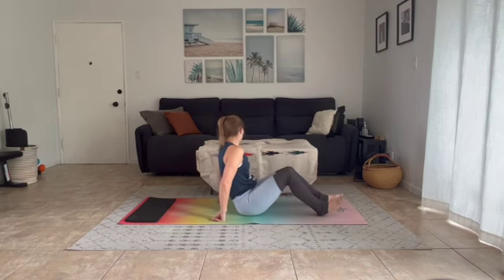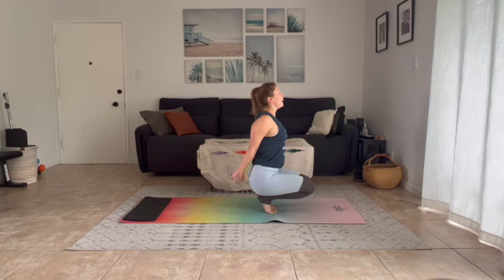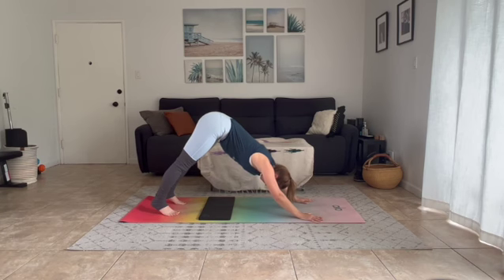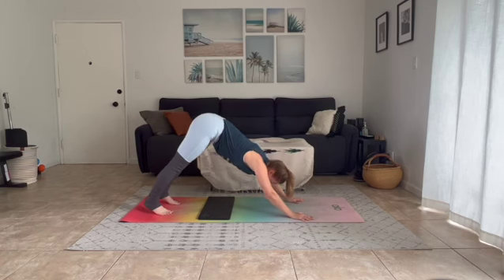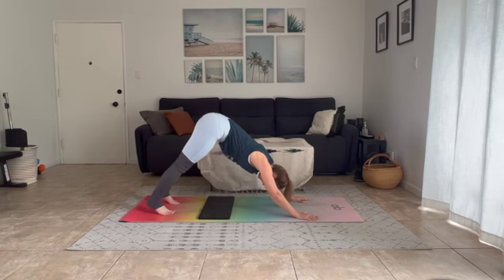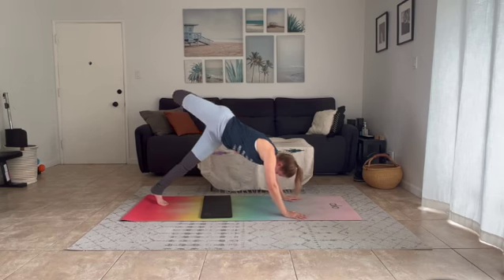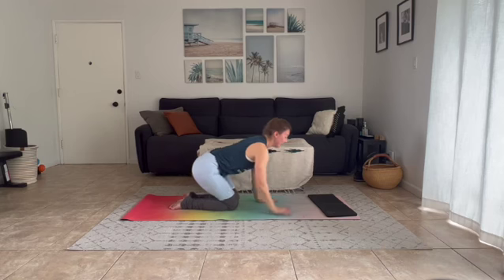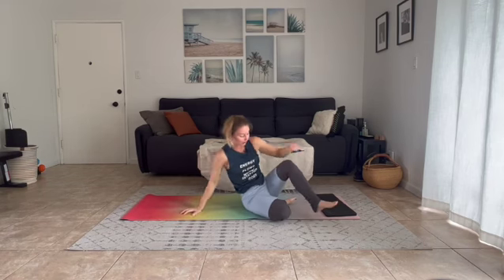Mobility & Agility Yoga Class in Arm Strength & Twists | Side Crow, Fallen Angel, Camel Pose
In this Intermediate-Advanced yoga class you will gain mobility and agility:
- strengthen your arms and upper body with multiple chaturanga variations
- twist in lunges and chair
- fly in side crow and fallen angel
- open your heart in camel pose variations